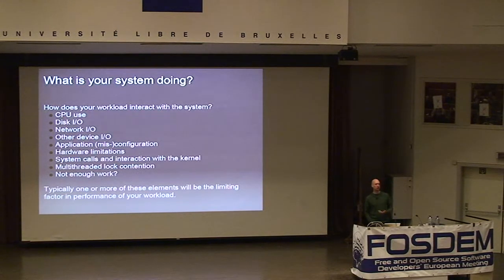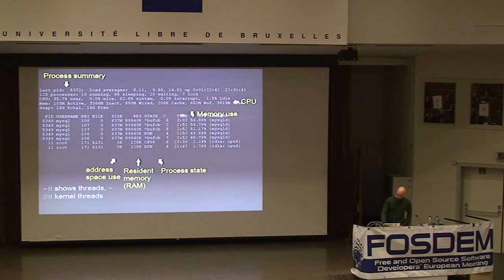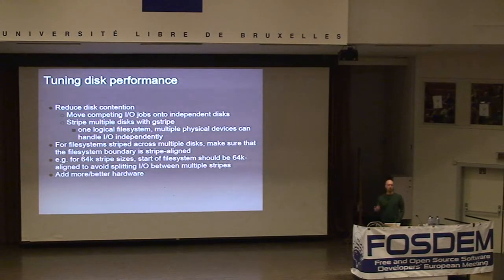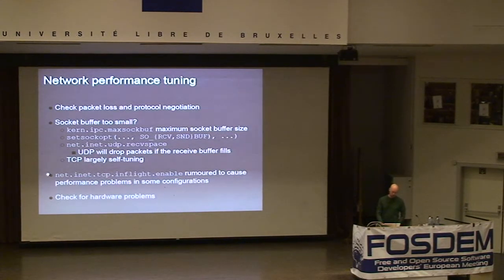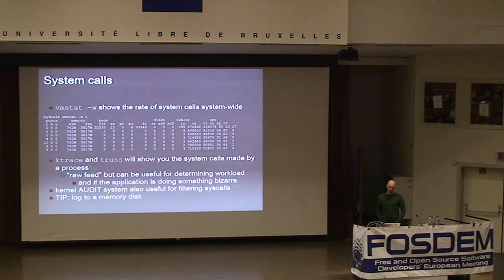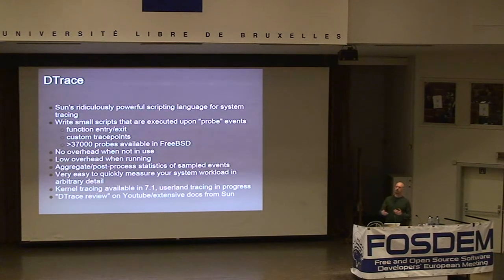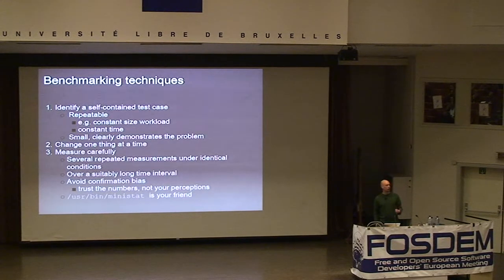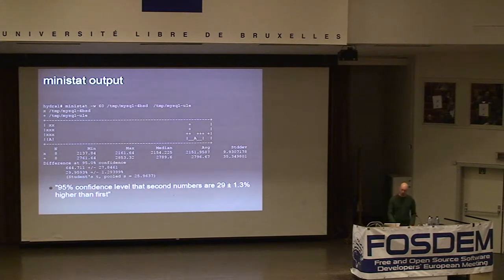FOSDEM 2009 - My System Is Slow